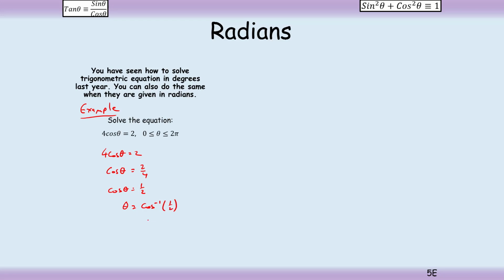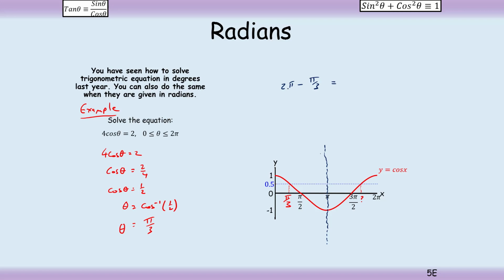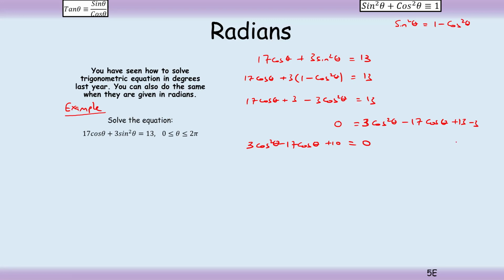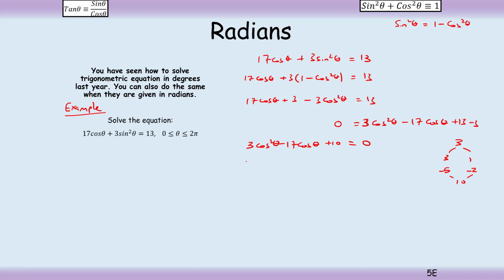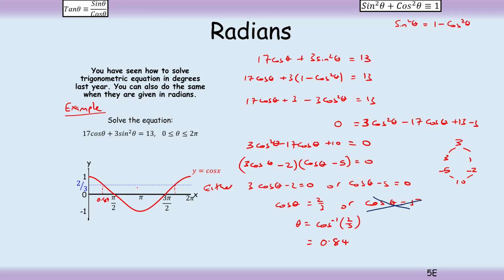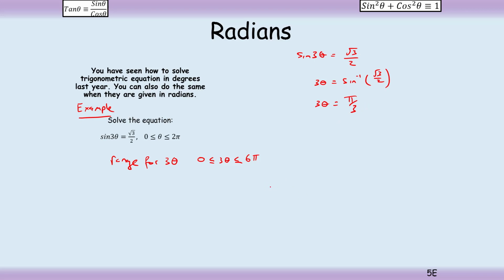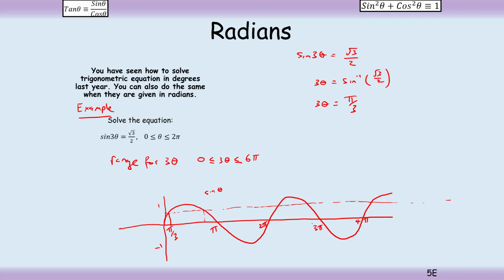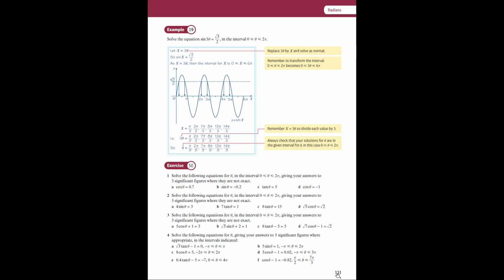A2 5 4 Solving trigonometric equations Edexcel Pure A Level Maths